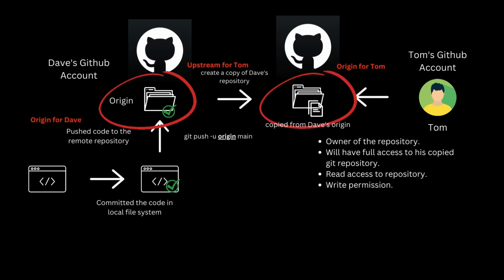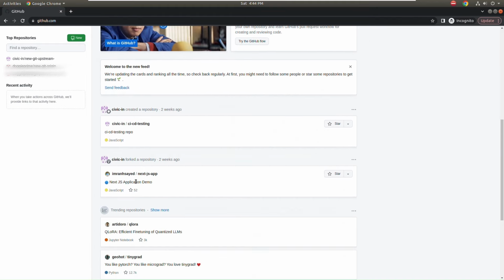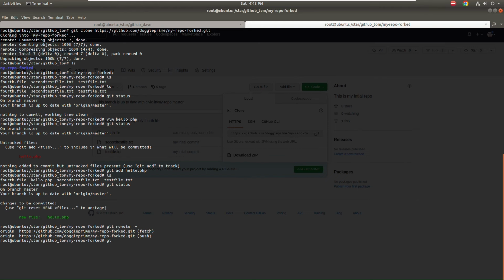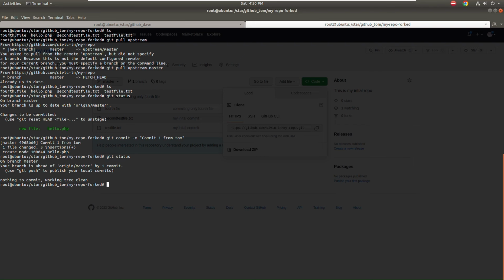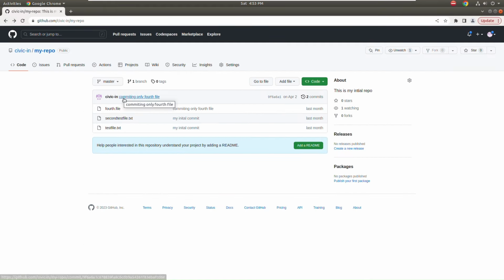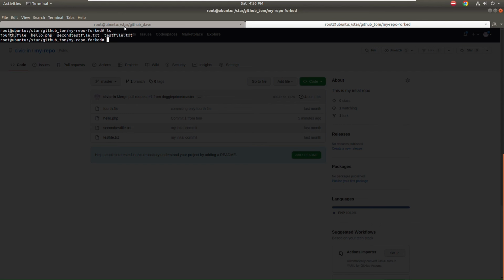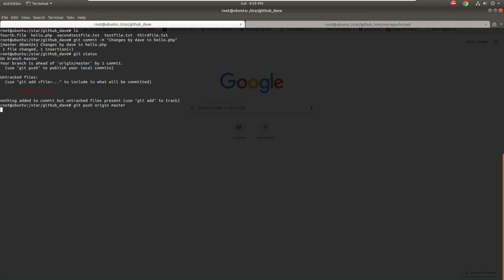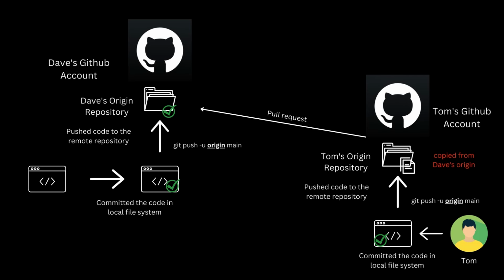Raise Pull Requests in 5 Minutes | Git | GitHub | Become PRO in Git 🔥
Raise Pull Request (PR) in GitHub.
Become Pro in Git. Learn how to raise Pull request in 5 minute for any Git.
Follow the whole video to understand how pull requests works.
Learn how to update the repository with the latest changes and raise PR to avoid merge conflicts.
Step by step tutorial to raise pull requests in git.

Follow the links below to install git.
Topics covered in this video-
1. Origin and Upstream
2. Steps to generate PR
3. Create Access token
4. Pull changes from Upstream Repository

Follow the playlist to get full git and github tutorial.
Follow Intruder Security on social media -